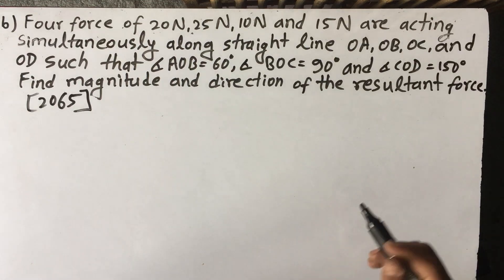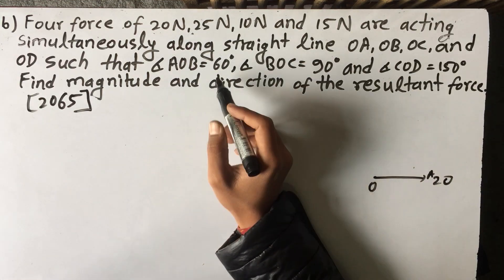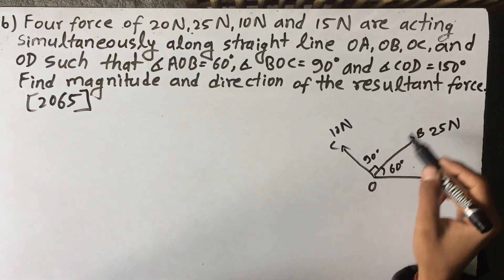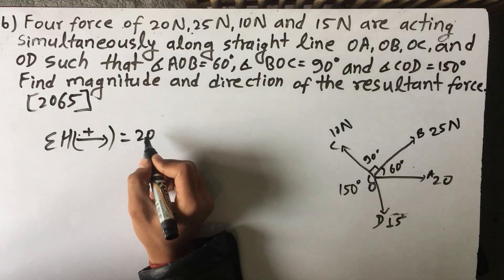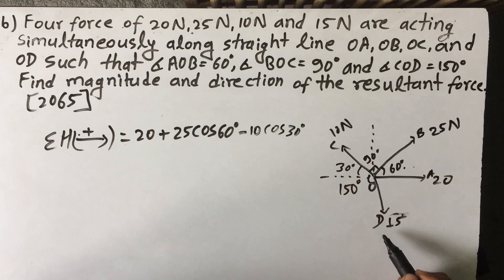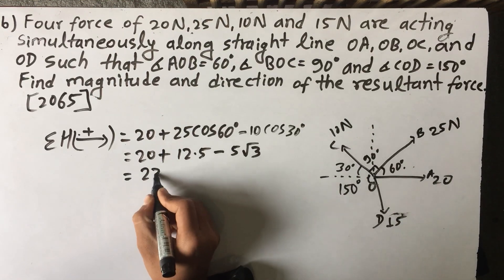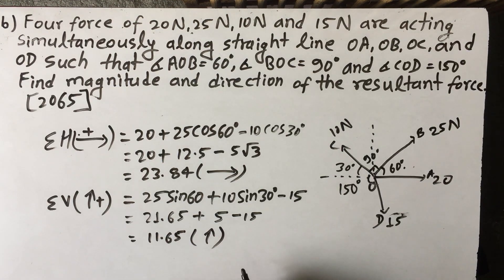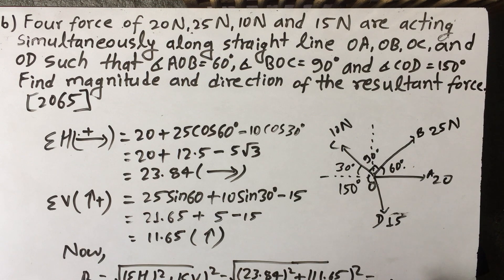Applied mechanics numerical